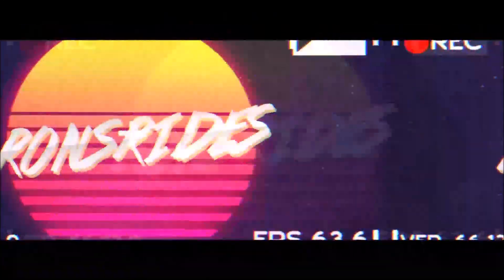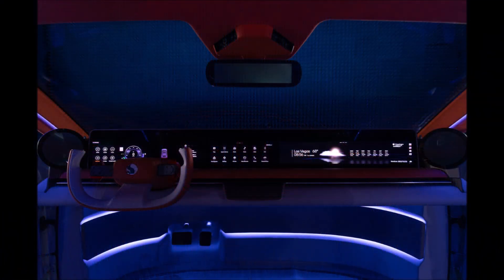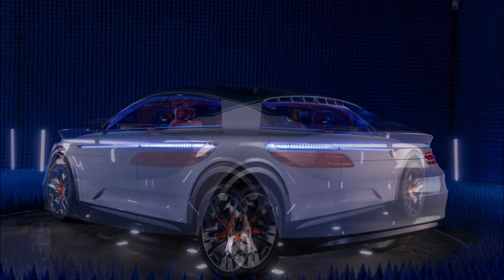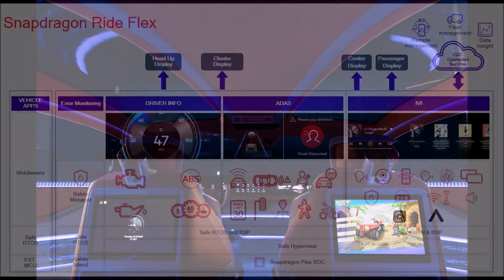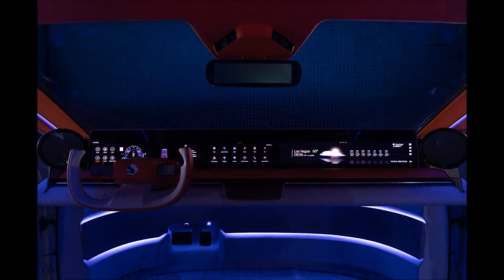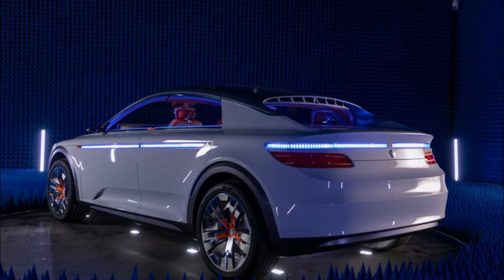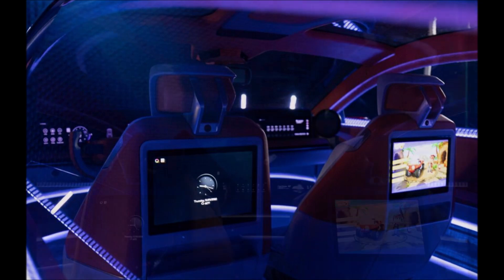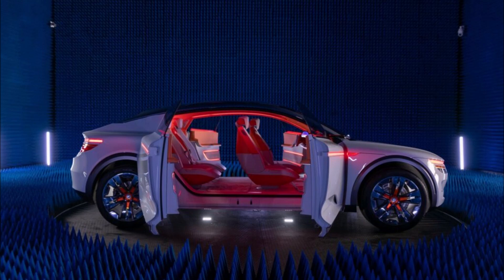Qualcomm Snapdragon Digital Chassis Concept Debut 55 inch Display At CES 2023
Qualcomm Snapdragon Ride Flex SoCs unveiled with 55' screen to drive the future of OEM's advanced in-car technology!